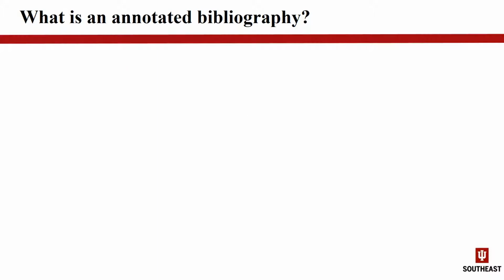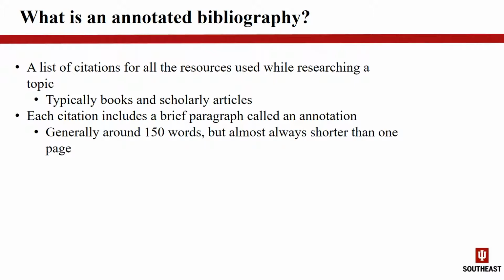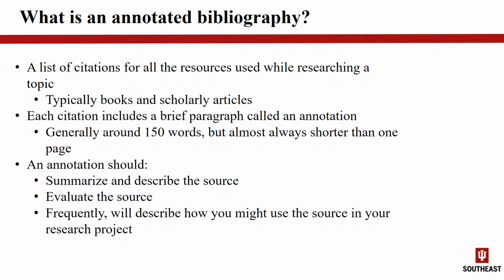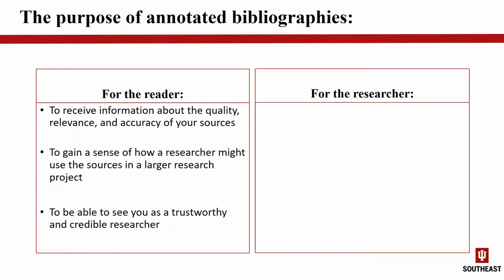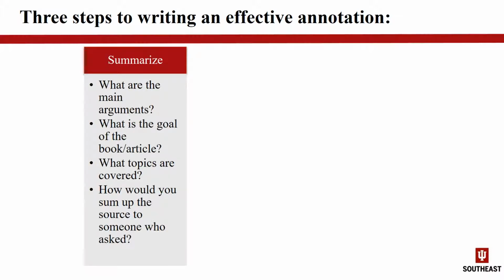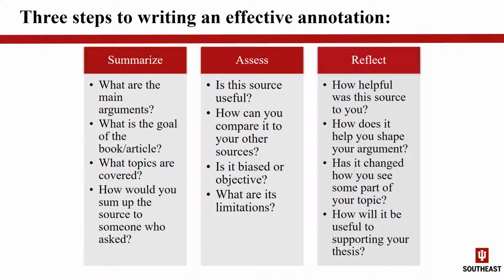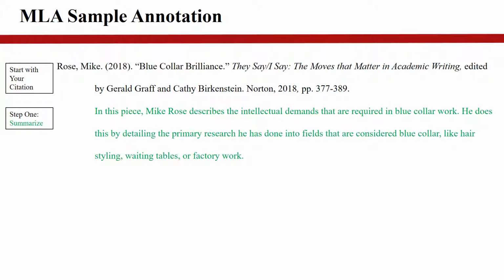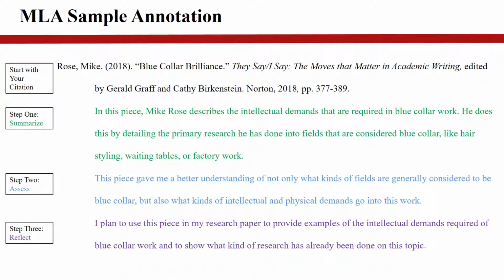Annotated Bibliographies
This video will help guide you through writing effective annotated bibliography entries.

Table of Contents:
00:00 - Introduction
00:08 - In this video...
00:27 - What is an annotated bibliography?
01:52 - Purpose/goals of annotated bibliographies
03:13 - Three steps to writing an effective annotation
04:23 - MLA Sample Annotation
05:56 - For more information